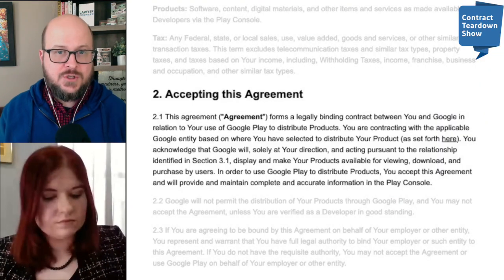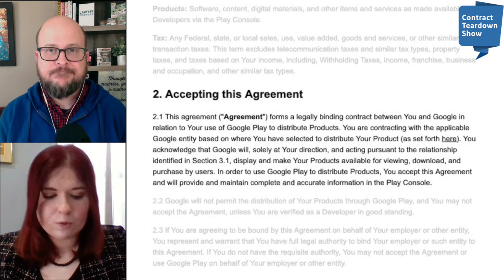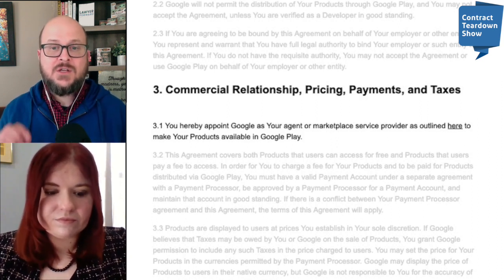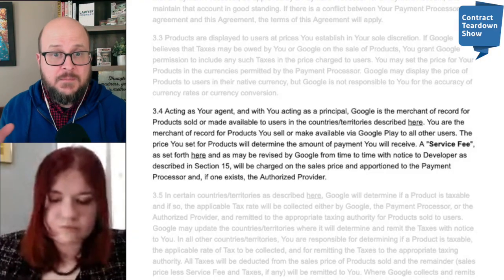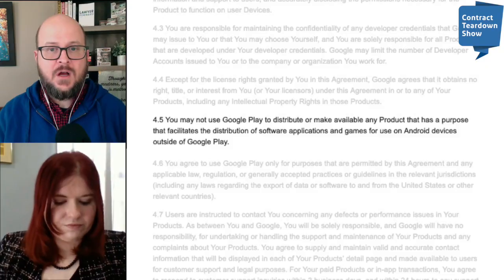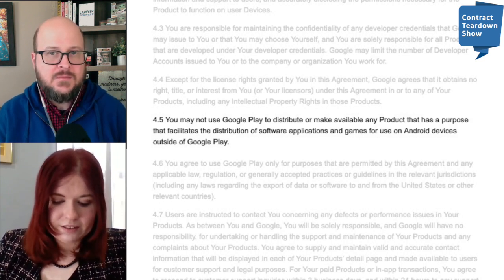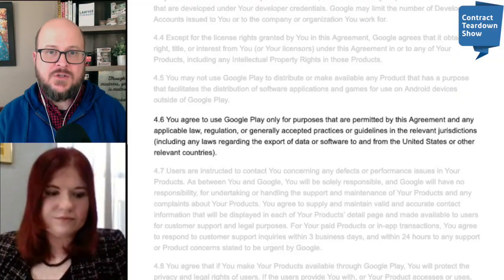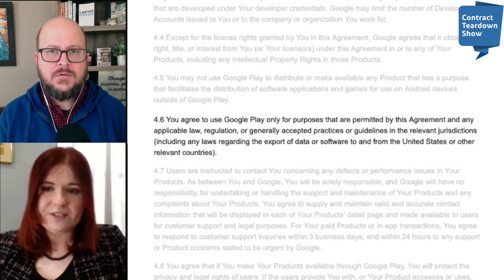How Fortnite Became a Legal Game-Changer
The developers of video game sensation Fortnite violated their contract with Google, making a case that the tech giant has a monopoly on the mobile gaming marketplace. Watch as corporate attorney Arianna Mendez tears down the Google Play Developer Distribution Agreement and explains how Epic Games is using litigation to bring about economic and social change.

​​About Law Insider: We’re all about contracts!

Law Insider is a subscription-based contract database and resource center that helps over 250,000 lawyers and business owners draft and negotiate contracts more effectively.

We think drafting and negotiating contracts is one of the most important skills you can build as an attorney and business owner. Law Insider is committed to supporting our user community with the tools and resources to help build these skills.

Looking for sample contracts, clauses or defined terms? Create a Basic Access Account and try it out. Looking for educational videos, webinars and articles on drafting and negotiating best practices? Visit our resources center.

Law Insider offers monthly, annual and team subscriptions. For full pricing and packaging details, visit our pricing